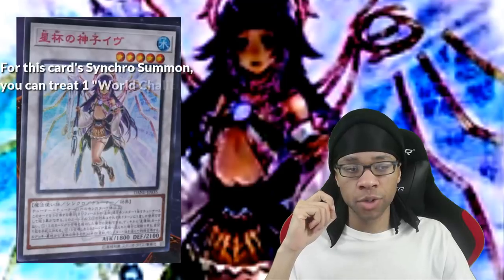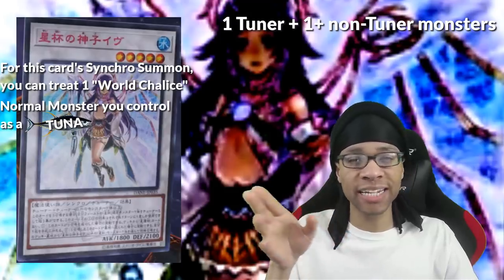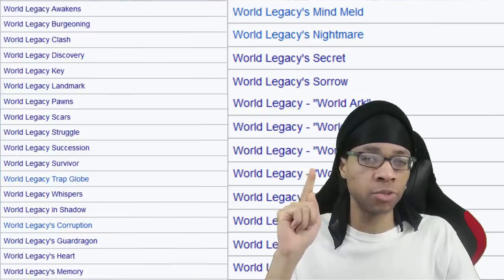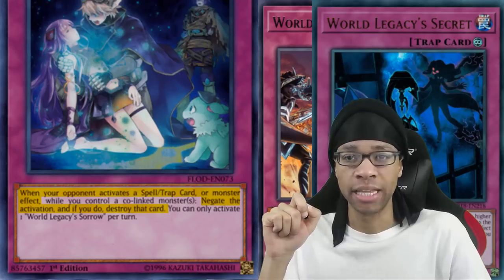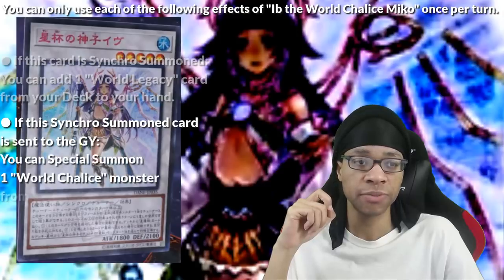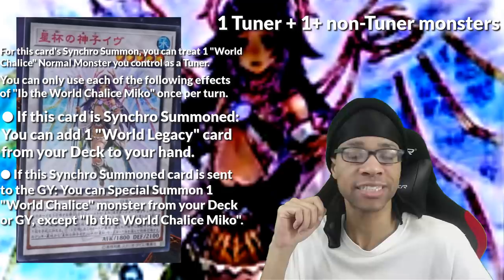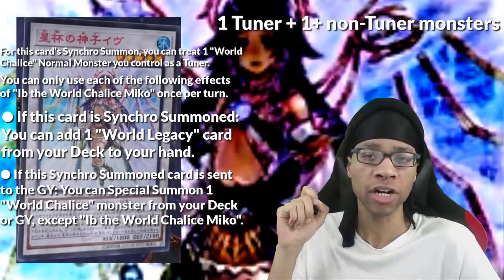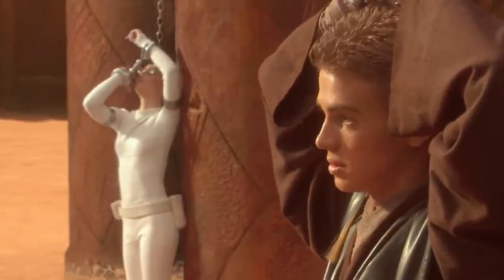I've got a bad feeling about Ib the World Chalice Miko…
PSN: dp_isawesome
Steam: dpisawesome
Facebook.com/dpisawesome